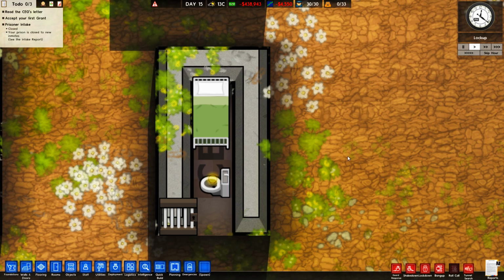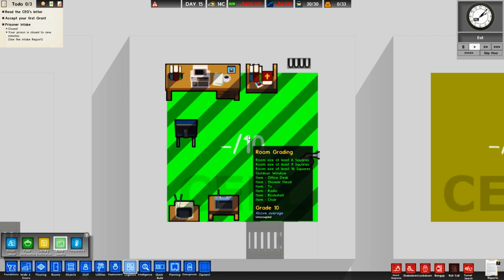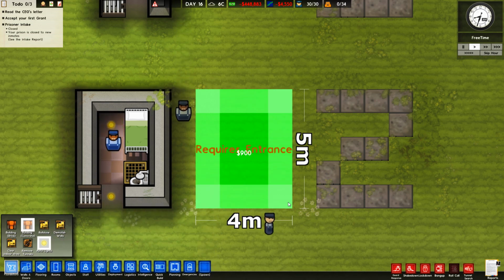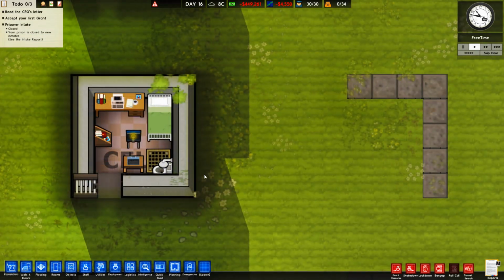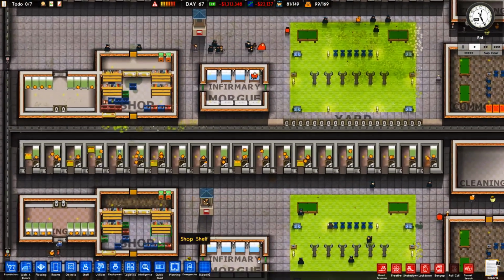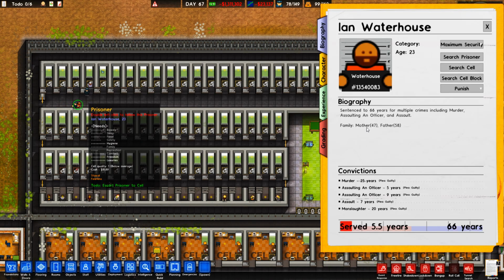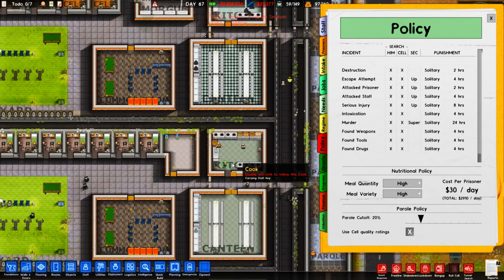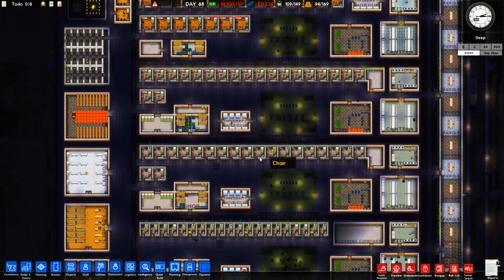Prison Architect Tutorial: Cell Quality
Hello Friends!

Today we're taking a look at Cell Gradings (or quality), and what the most efficient way is to make your cells nice for your prisoners without spending too much money.

If you want to double check my calculations, or to see how I figured things out, you can check my spreadsheet

You can also have a look at the prison I used with full cell gradings

Build and manage a Maximum Security Prison. As the sun casts it’s early morning rays on a beautiful patch of countryside the clock starts ticking. You’ve got to crack on and build a holding cell to detain the job­ lot of maximum security prisoners that are trundling to your future prison on their yellow bus.

As your workmen lay the last brick you don’t have a moment to let them rest as they need to get started on the first proper cell block so you can make room for the next prisoner intake. Once they’ve all got a place to lay their weary heads the fun can really start. You’ll need a canteen, infirmary and a guard room, oh, and don’t forget to plumb in a toilet, or things will get messy, but what about a workout area? Or solitary confinement cells? Or an execution chamber?

High Pressure by HeadsOfBirds from the Noun Project